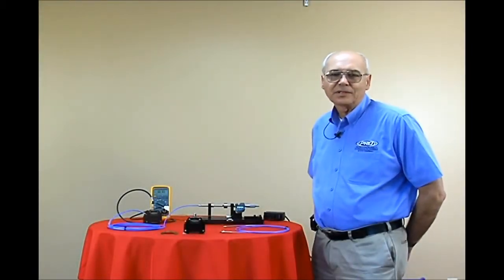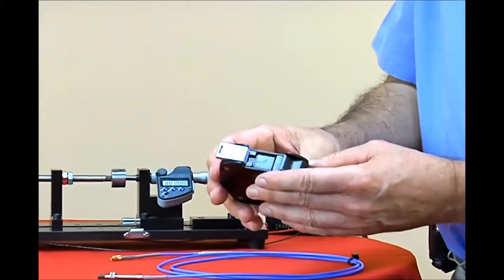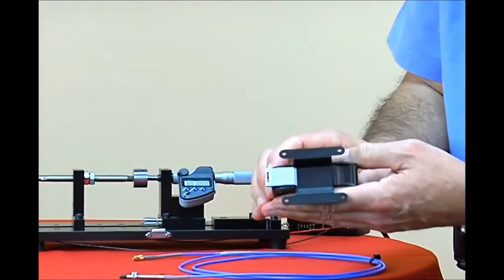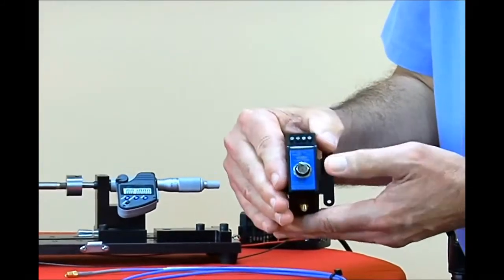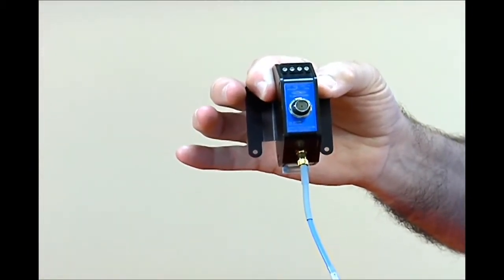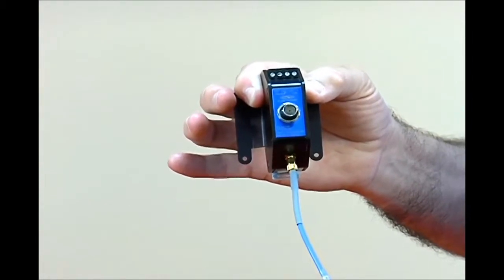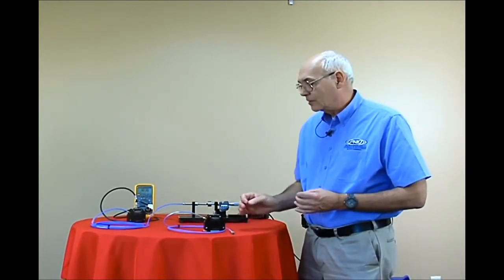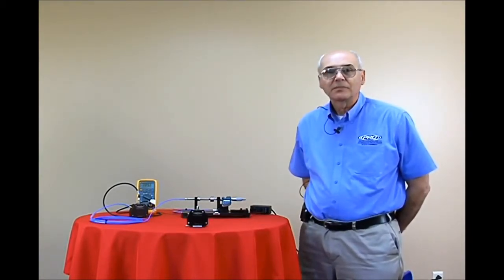PRO Proximity Probe System(CTC사의 비접촉 변위센서)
CTC사의 비접촉 변위 센서에 대한 제품 설명 입니다